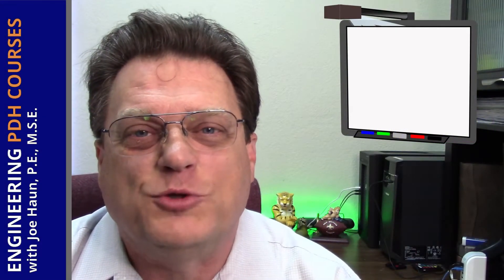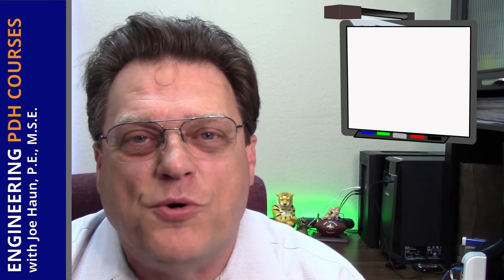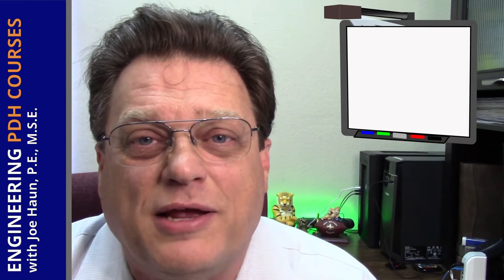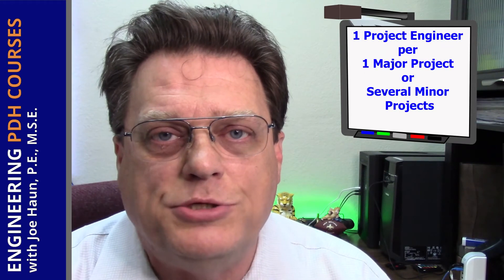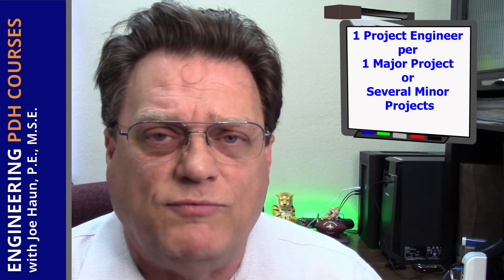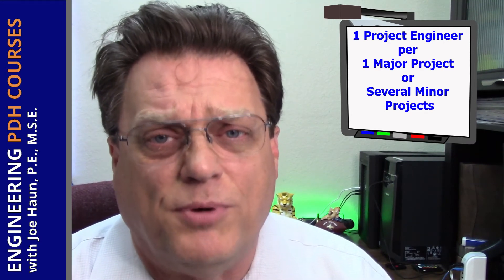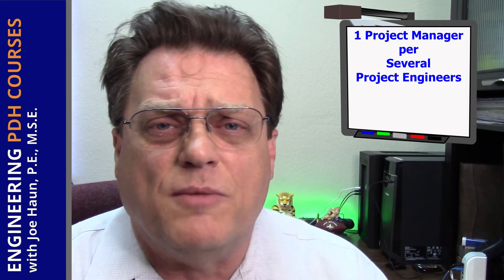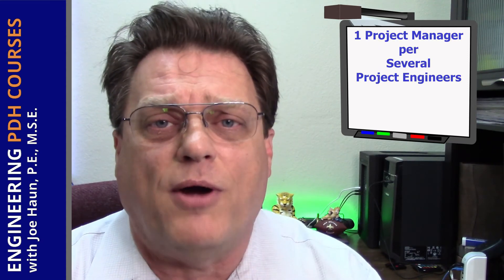Project Engineer vs Project Manager - Engineering Online PDH Courses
Project Engineer vs Project Manager (Engineering Manager), what is the difference, and are both  Engineers and Engineering Managers needed on an engineering design team! What is the difference between a team's project leader and a project manager *** Engineering Online PDH Courses ***  In this Engineering Management video we will discuss the difference between a Project Engineer and a Project Manager or Engineering Manager. Do they need to have a Professional Engineering license, who is the boss of the team, what are their key roles on the team.

📱 EARN CONTINUING EDUCATION UNITS AT ENGINEERING PDH COURSES ⏰ Learn more about the business of engineering through the techniques and strategies discussed in the online courses. Strategies that will grow your company and increase your profits this year!  🎯 Learn the business of engineering!

You will be notified when new videos are uploaded.

SPECIAL FREE OFFER ⏰ Free Engineering Business Audit Checklist to grow a very successful engineering company this year! 📷 Download the new "Engineering Business Audit Checklist" here:

(Video) This video discusses the difference between a Project Engineer and a Project Manager
   1) What is a Project Engineer
   2) What is a Project Manager
   3) How they work together for the success of the Team

Timeline
0:00 Intro
0:48 What is a Project Engineer?
2:21 What is a Project Manager?
3:41 Who Should have a Professional Engineering license?
4:49 Can You One Without the Other?
6:45 Can a Project Engineer handle More than one Project at a Time?
7:25 Can a Project Manager have more than one Project Engineer?

See our videos on Engineering Leadership ➡️

See our other videos on Engineering Marketing ➡️

As per and unless otherwise permitted under the United States Copyright Act, no part of the content of this video or any video published under HAUNTEC PLLC, ENGINEERING PDH COURSES, ENGINEERING BUSINESS, Joe Alvin Haun, and other encompassed entities, shall be stored, copied, recreated, republished, or transported.  Prior express written permission by HAUNTEC PLLC, ENGINEERING PDH COURSES, ENGINEERING BUSINESS or Joe Alvin Haun is required for any use of this video not permitted under the United States Copyright Act.

The advice, guidance, and principles outlined in all content produced by HAUNTEC PLLC, ENGINEERING PDH COURSES, ENGINEERING BUSINESS, Joe Alvin Haun, and other encompassed entities are not guaranteed to be appropriate for your unique situation or business. We recommend that as a consumer, you exercise your due diligence and research any and all strategies recommended to you before adopting them in your own business. HAUNTEC PLLC, ENGINEERING PDH COURSES, ENGINEERING BUSINESS, Joe Alvin Haun, and other encompassed entities are not responsible for any damages that result from an effort to implement the information provided in this or any other video, article, social media post, and related publications. Your use and viewing of any materials and videos published by HAUNTEC  PLLC, ENGINEERING PDH COURSES, ENGINEERING BUSINESS, Joe Alvin Haun, and other encompassed entities confirms your acknowledgment and agreement that Nevada law will apply to any and all disputes related to the aforementioned entities and that Nevada will serve as the venue for any disputes, claims, and litigious activities related but not limited to the materials produced by HAUNTEC PLLC, ENGINEERING PDH COURSES, ENGINEERING BUSINESS, Joe Alvin Haun, and other encompassed entities.

HAUNTEC PLLC, ENGINEERING PDH COURSES, ENGINEERING BUSINESS, Joe Alvin Haun, and all other associated persons including but not limited to independent contractors, employees, and affiliates, research and review all content for this site to the best of their abilities but make no guarantees, representations, or warranties as to the complete accuracy and inclusion of all relevant information for each video, including but not limited to all video streams, suggested and provided links and resources. All parties specifically disclaim any implied warranties of merchantability or fitness for any and all purposes.